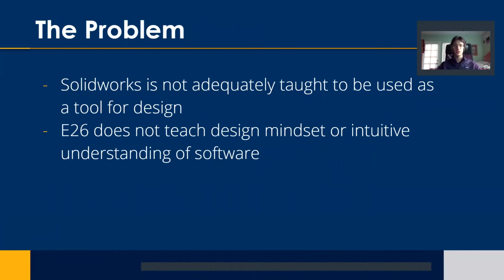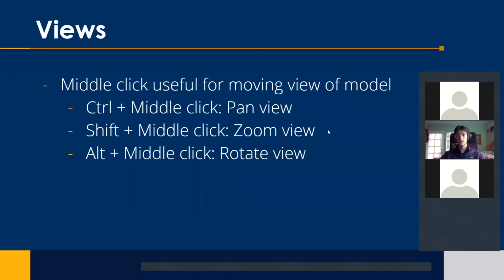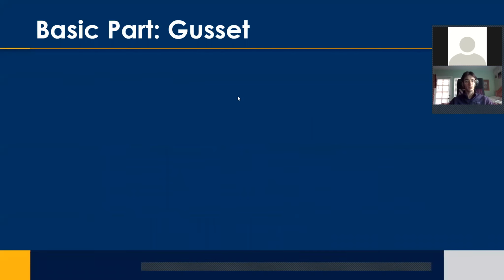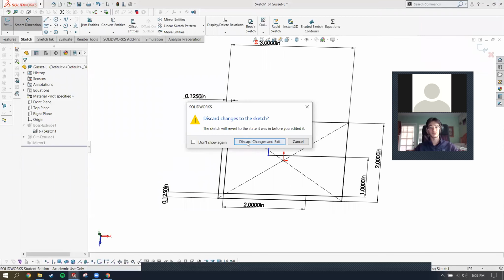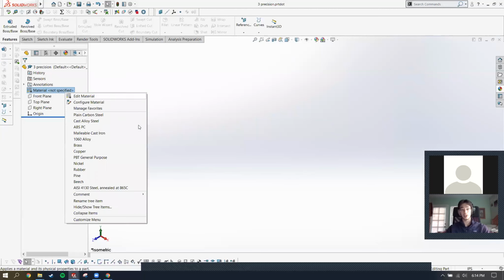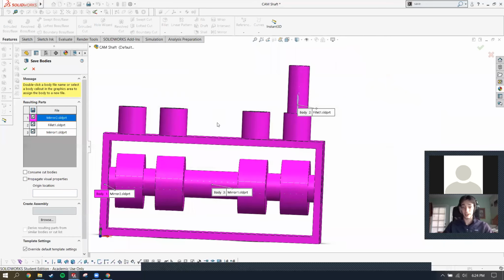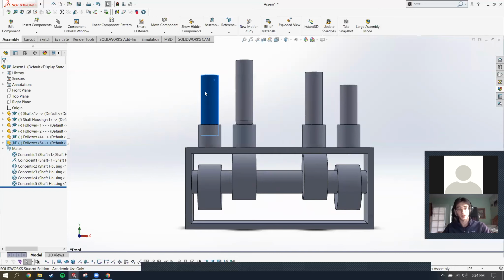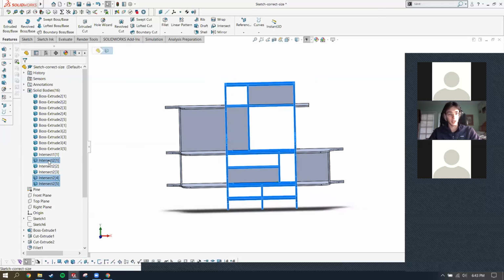Solidworks Fluency Workshop - Tips and tricks to CAD more efficiently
This workshop teaches tips and tricks for designing in Solidworks, as a part of the Jacobs Institute for Design Innovation's April Virtual Workshops series. Topics covered range from time-saving tips to UI customization to practical assembly and component features.

This workshop was led by Michael McNabb, UC Berkeley c/o 2022 on April 15th, 2020